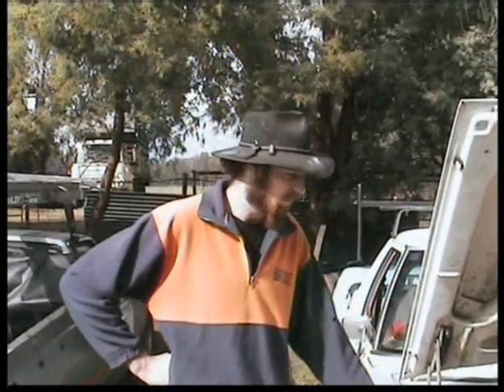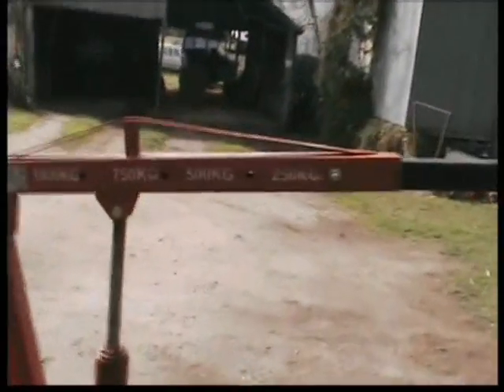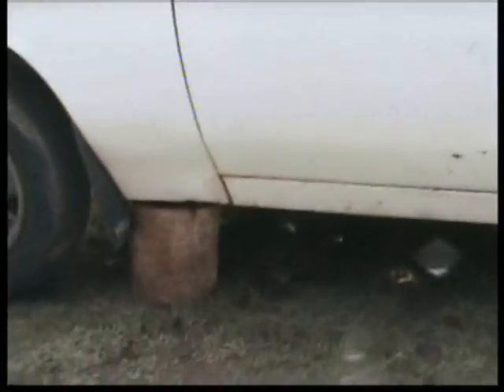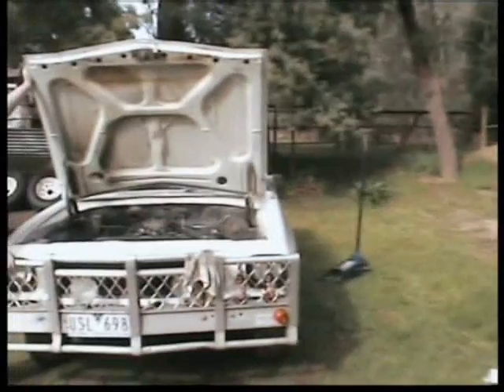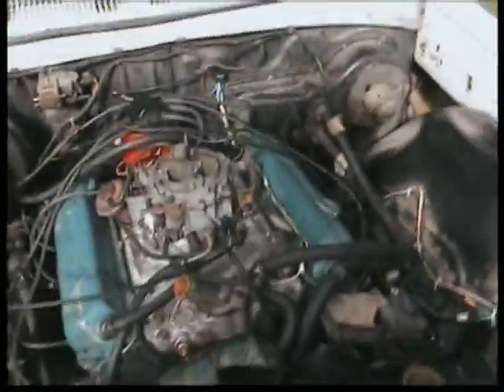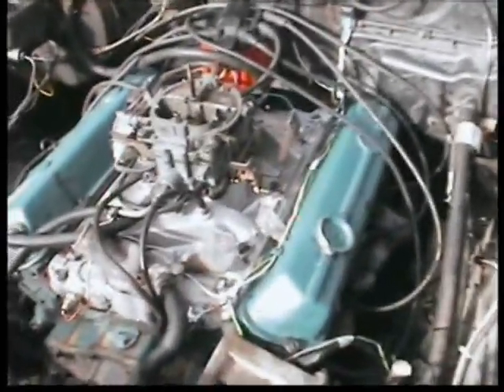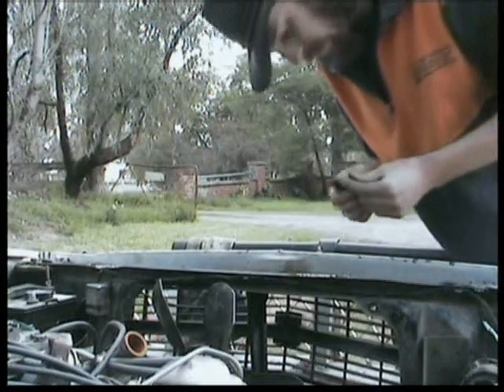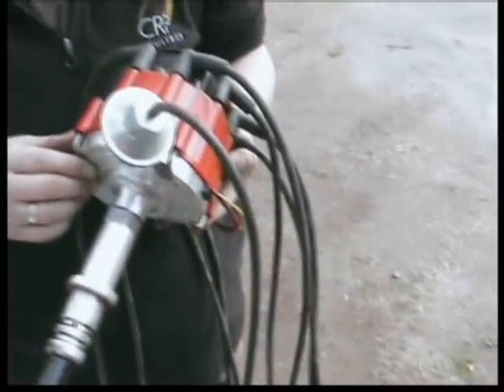How To Remove An Engine: PART 1.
Part 1 of our 'How to remove and engine' tutorial.